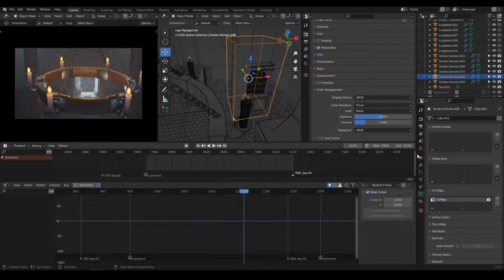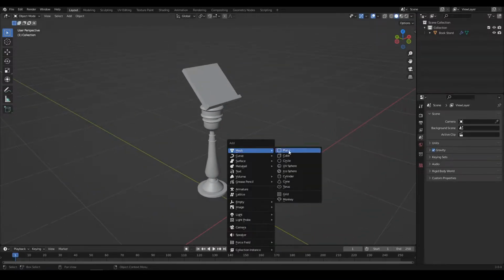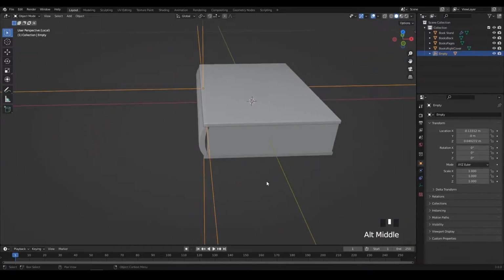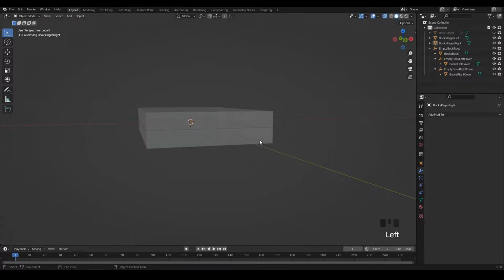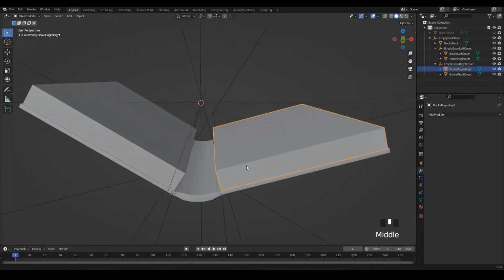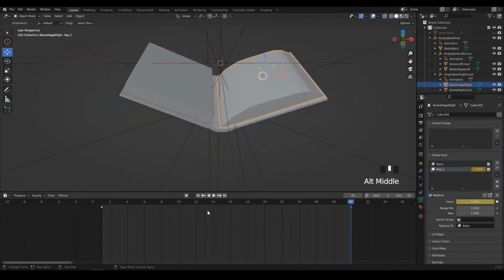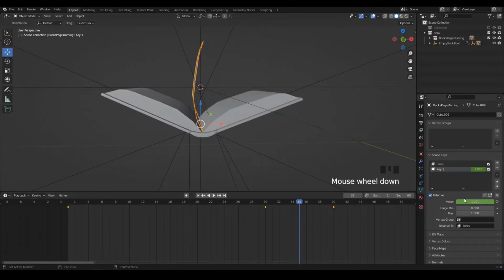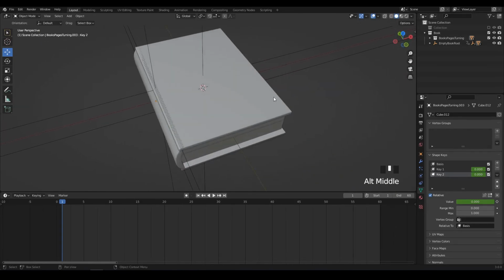Part 21 The Book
Hello everyone!
Finishing up on the project's asset, we still need to create the book, one of the hero prop that has been missing so far!
Follow me on the creative process and the animations tricks!